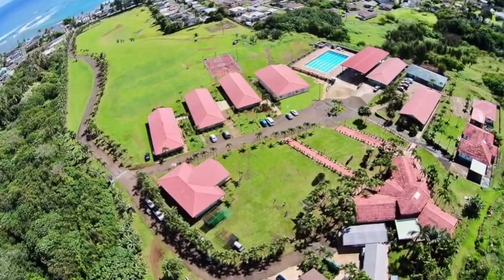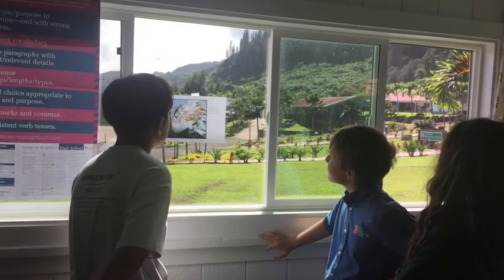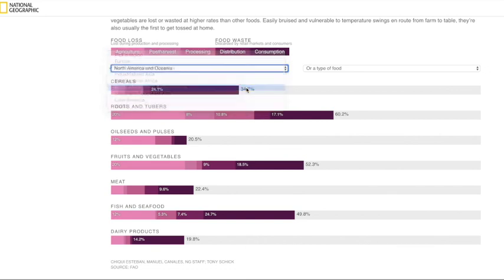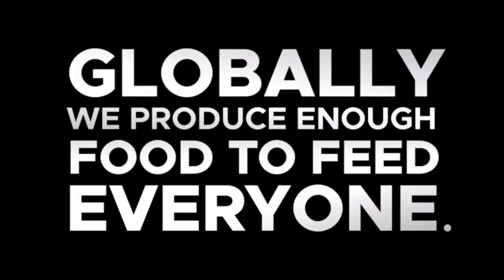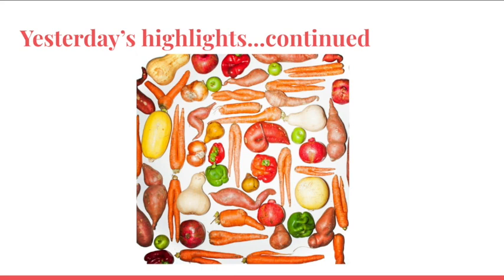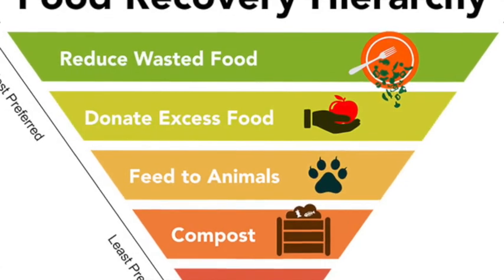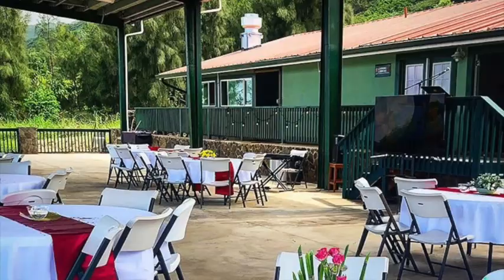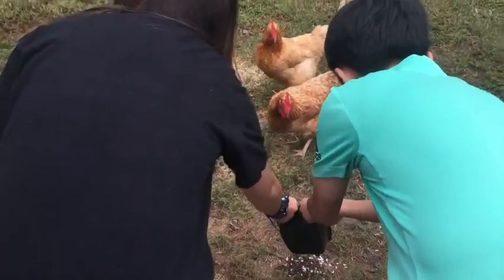NatGeo Educator Capstone